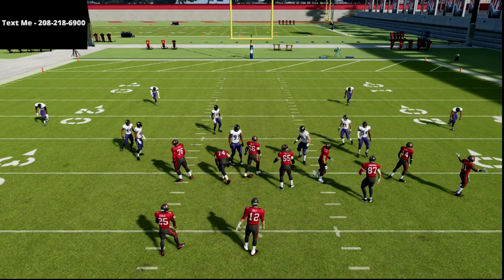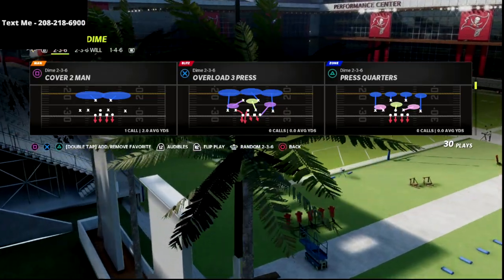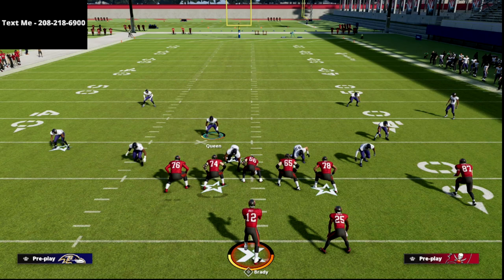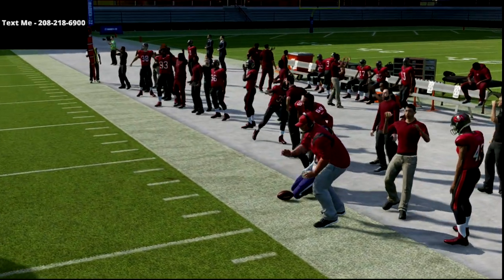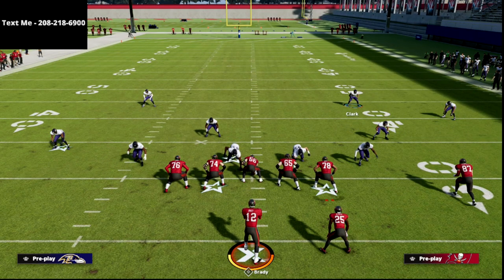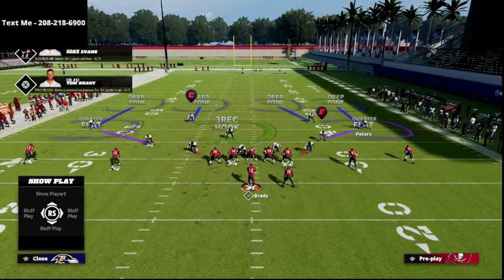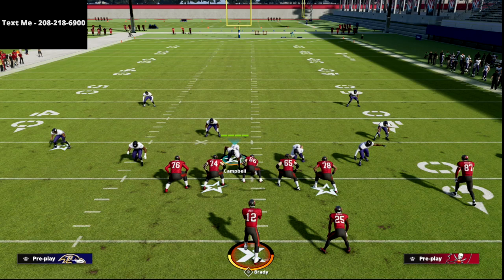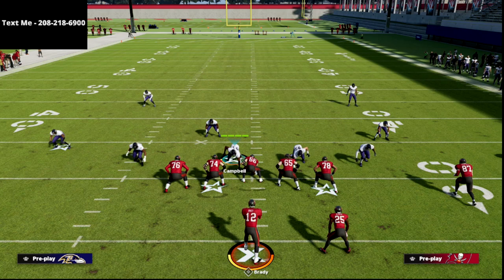The *BEST* Defense In Madden 22 - Cover 4 Quarters Full Scheme